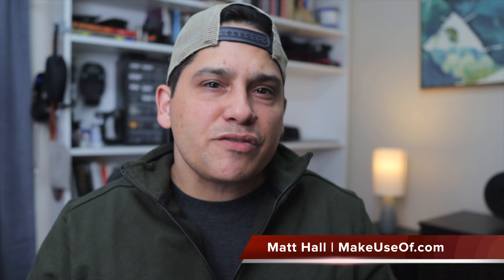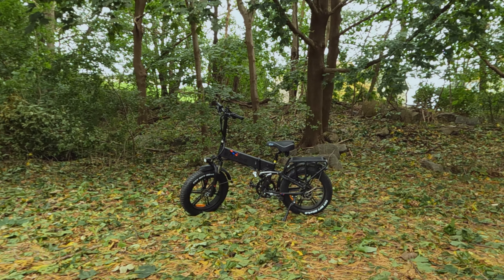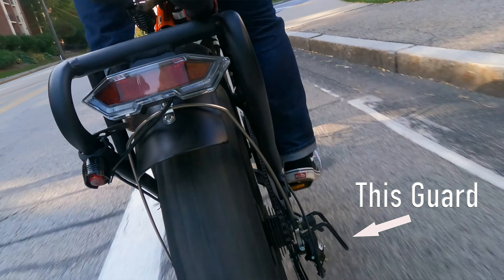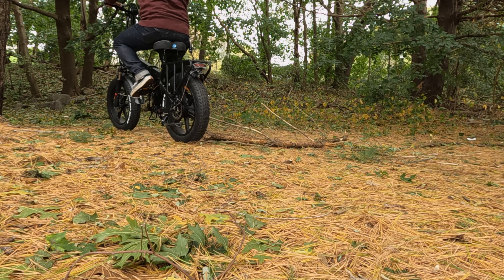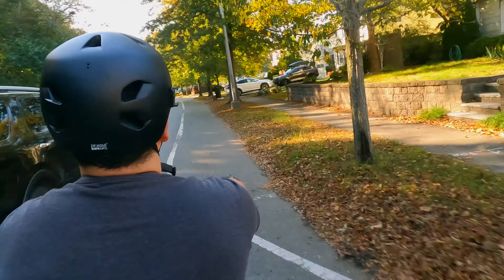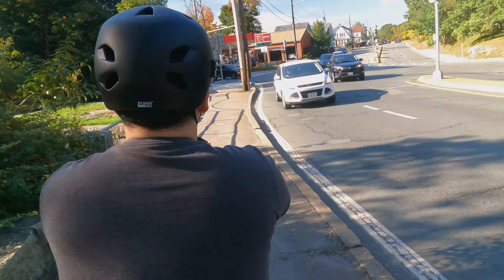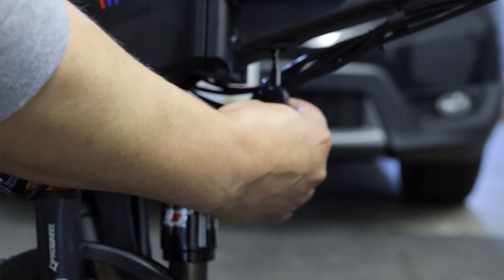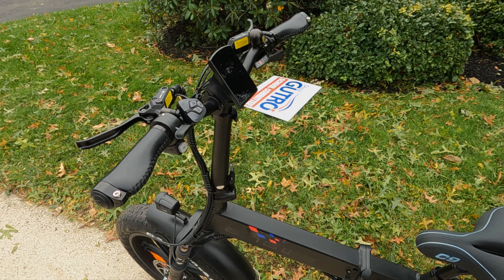Engwe Engine Pro 750 Review: Does This Fat-Tired Thicc Boy Belong in Your Garage?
If you’re looking for a serious fat-tire e-Bike, then the Engine Pro 750 should be on the shortlist of bikes to consider. I’d admit, it is a bigger bike, but the fundamental question is: Will it serve you well when out on the road, out on the trail, or just running errands around town? For the Engwe Engine Pro 750, the answer to that question is an enthusiastic “Yes!” with the best part being how much fun you’ll have in the process.

Read the full review and buy the Engwe Engine Pro 750